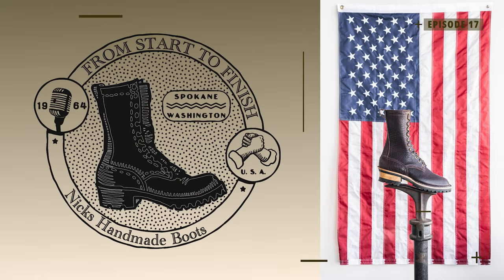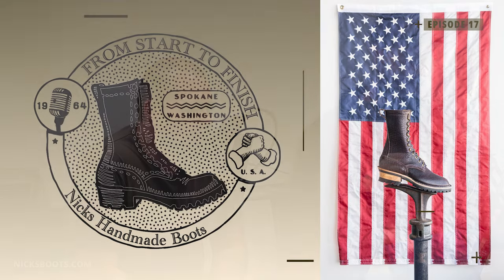Answering Your FAQs About Nicks: Vol. 4 | From Start to Finish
Join us this week on From Start to Finish as we return to Reddit to answer your burning questions! Discover everything you need to know about our Quick-Ship program, from lead times to configuration options. We'll also address popular inquiries, such as the availability of grey leather or larger eyelets.

Don't forget to submit your own questions for us on our Reddit forum - we can't wait to hear from you!